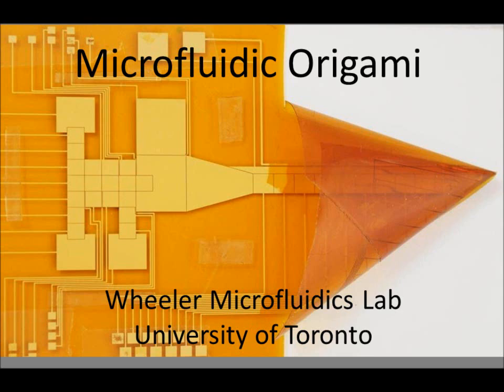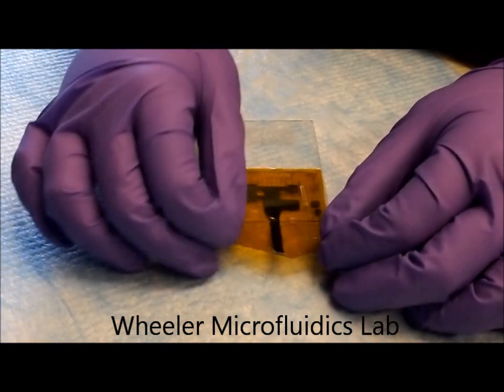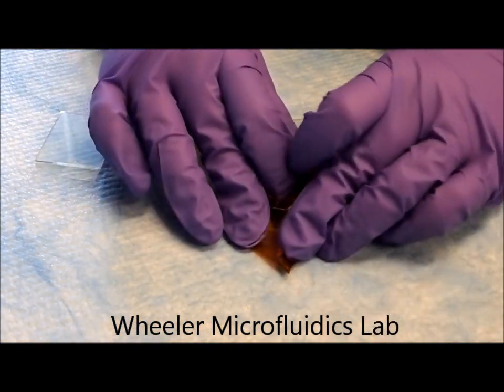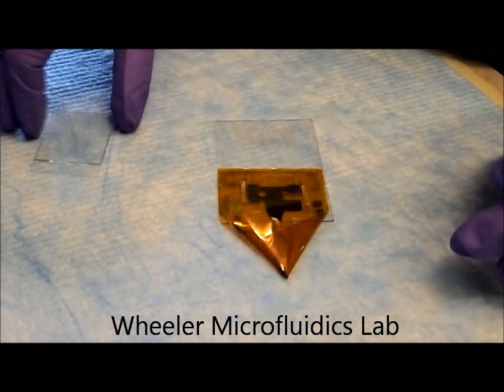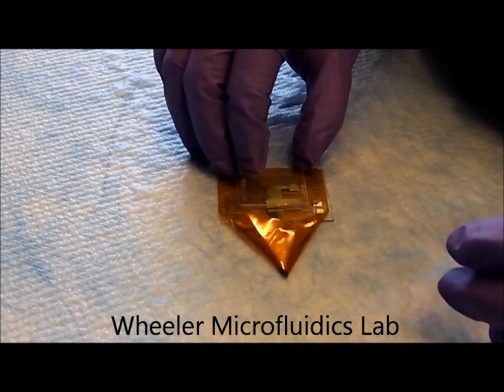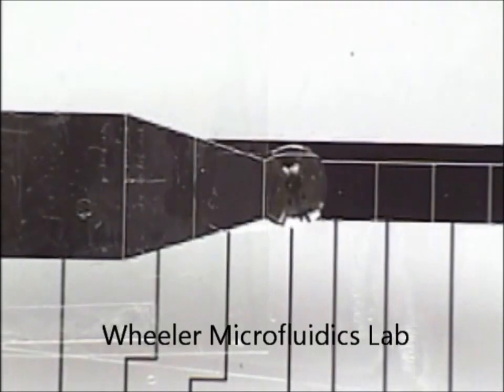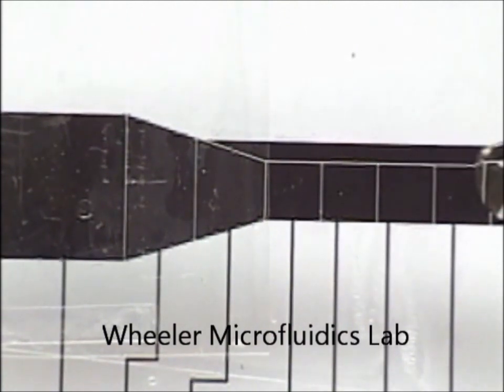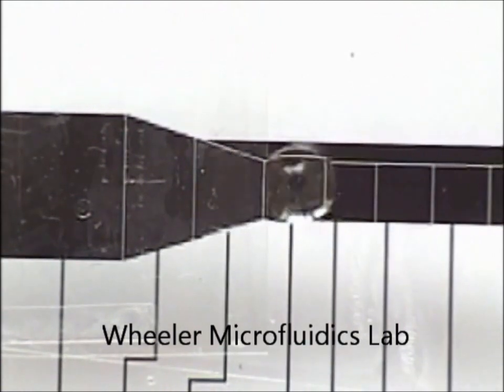Microfluidic Origami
Microfluidic Origami: A New Device Format for In-Line Reaction Monitoring by Nanoelectrospray Ionization Mass Spectrometry